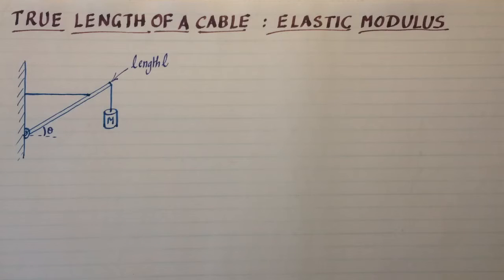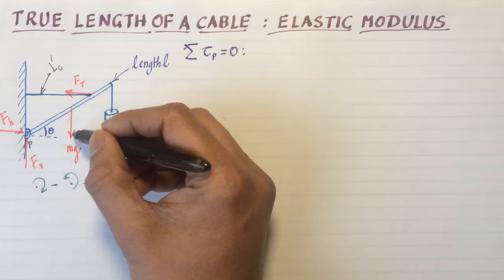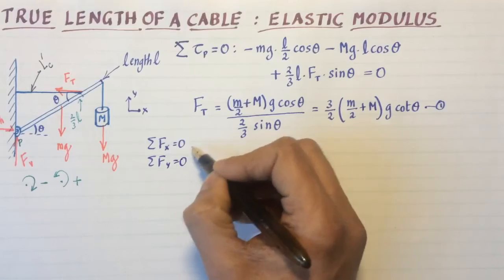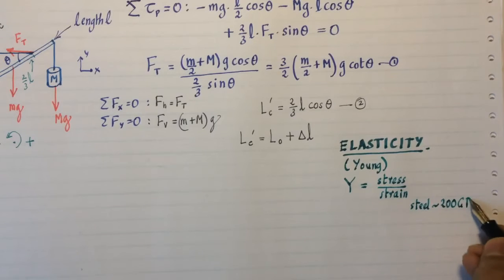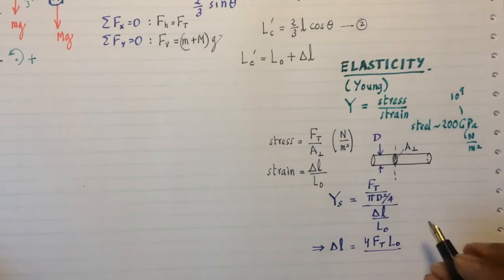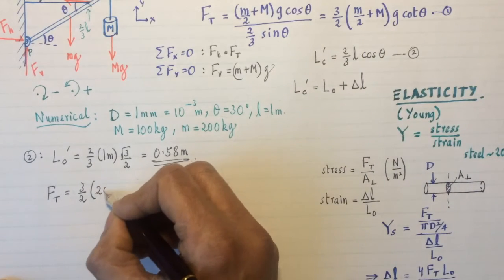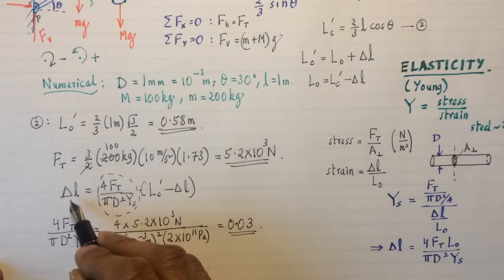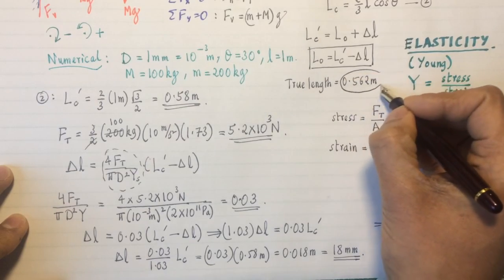UP1 (12 G) Elasticity: true length of a Cable